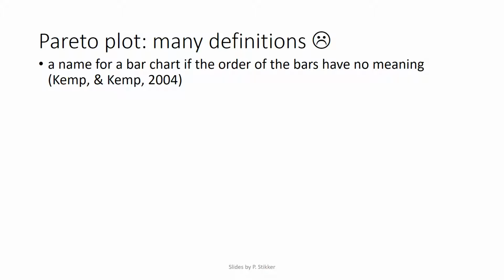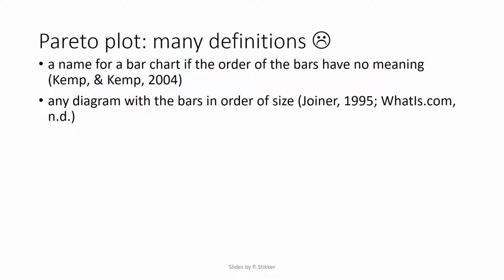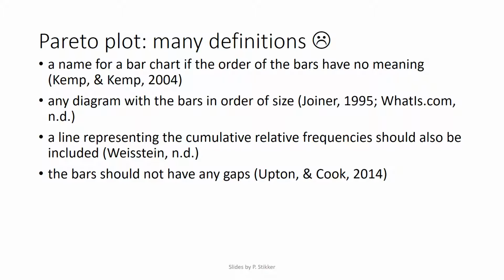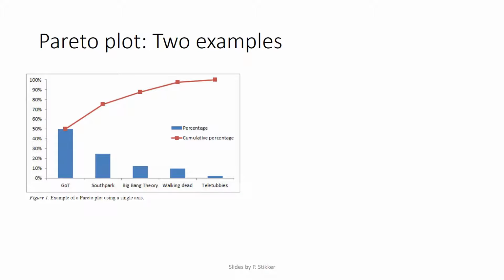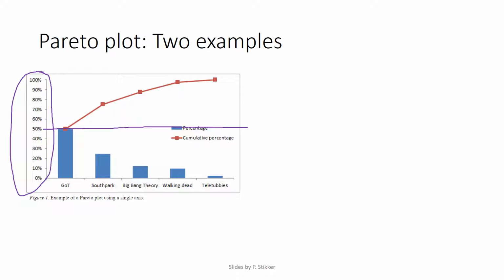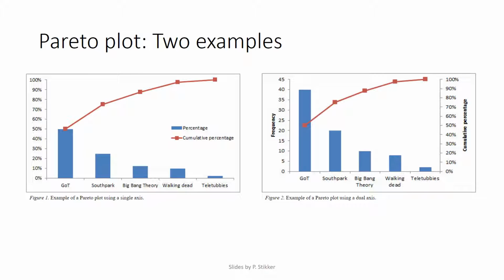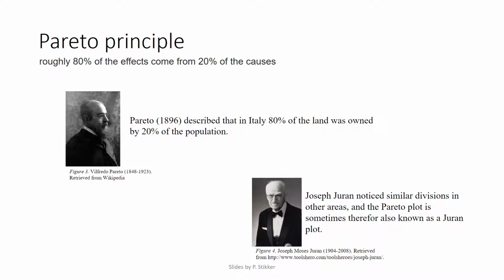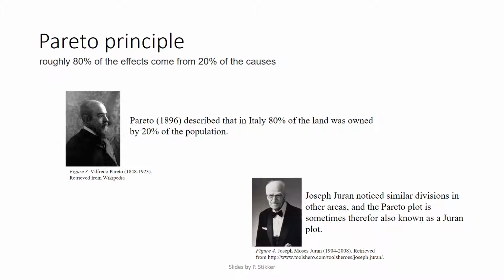Concept - Pareto plot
Weblecture on the Pareto plot.